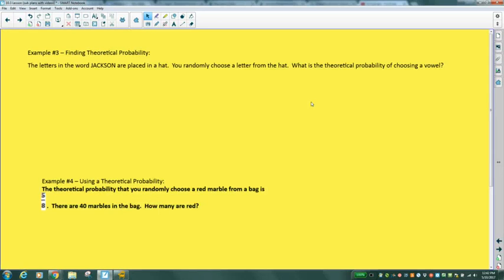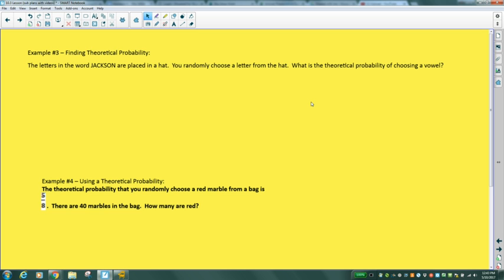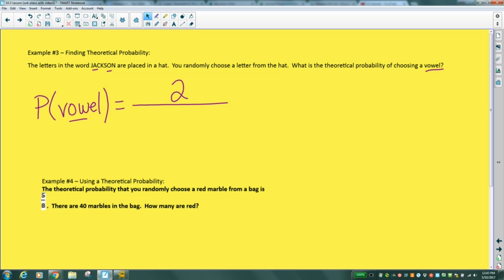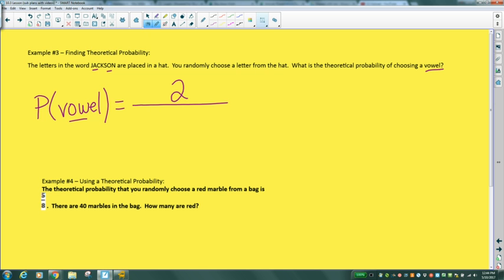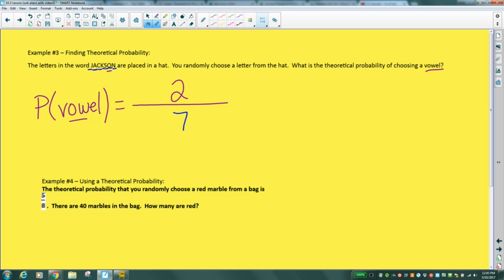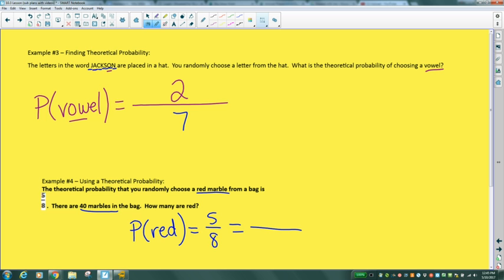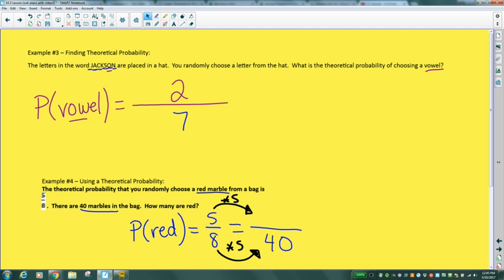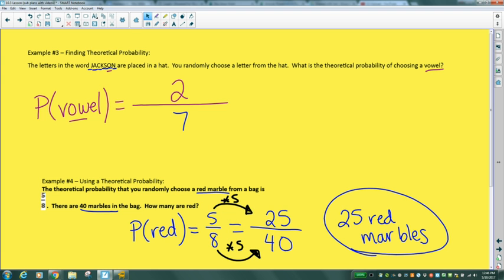10.3 Big Ideas Math 7th grade